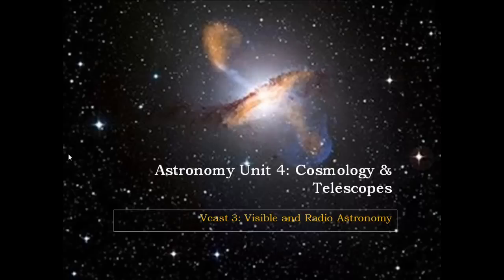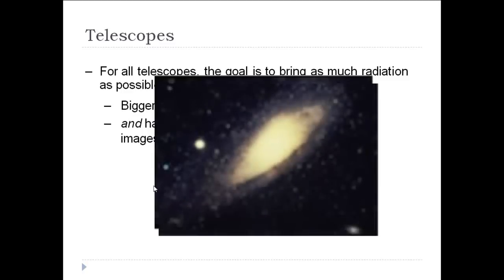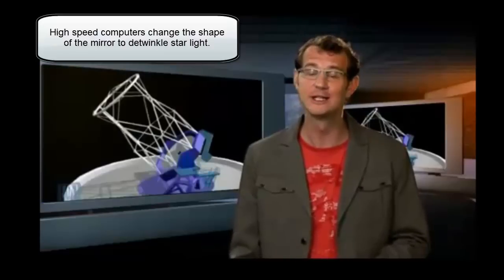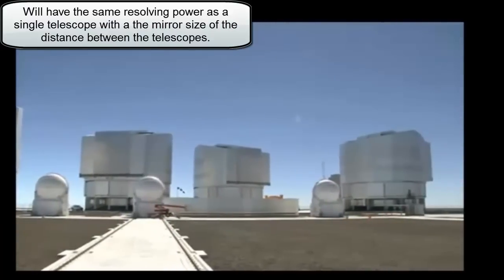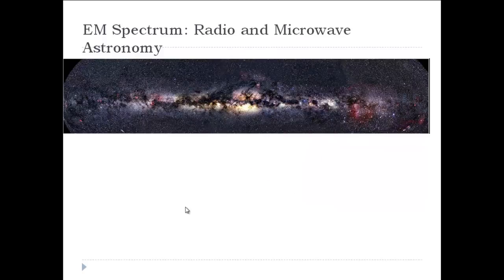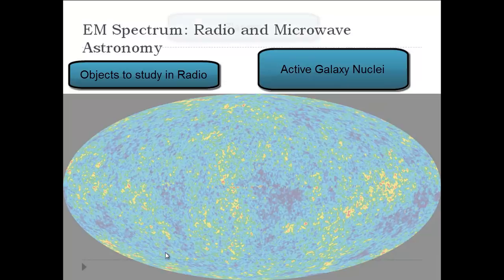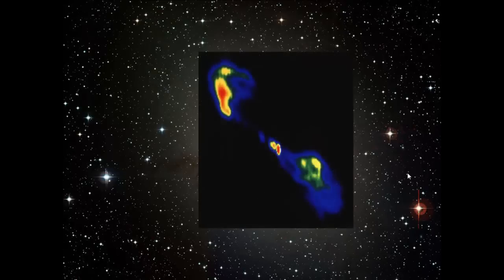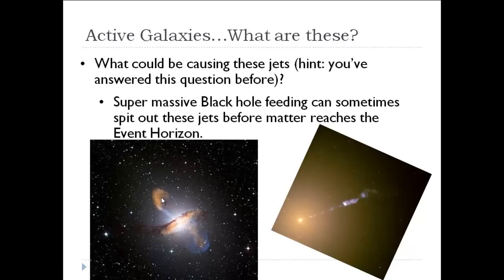Astronomy Unit 4: Vcast 3: Visible and Radio Astronomy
Finsh Telescope basics and look at visible astronomy and radio astronomy